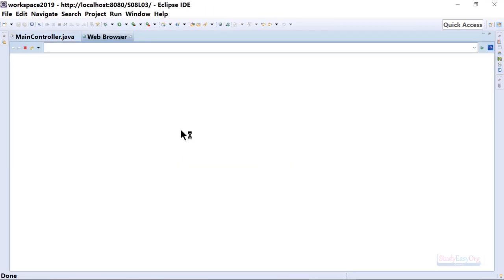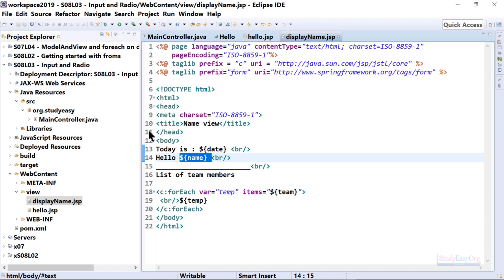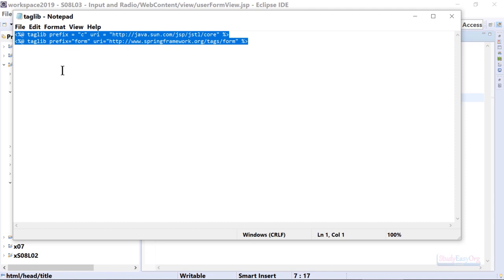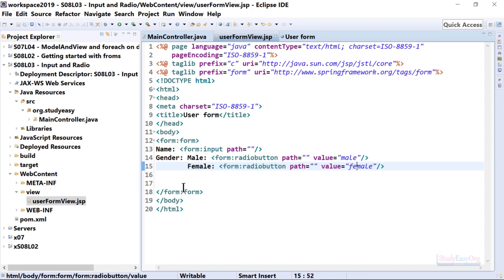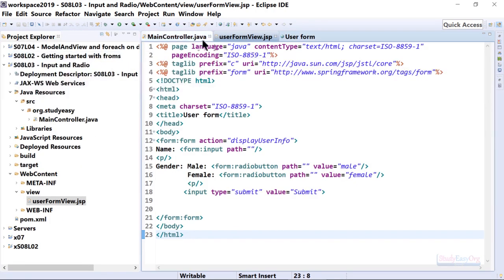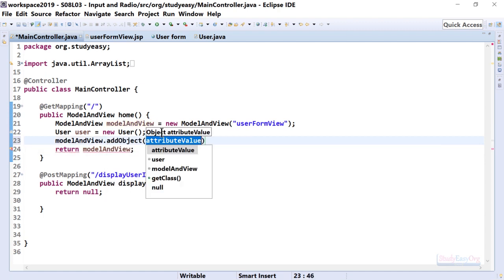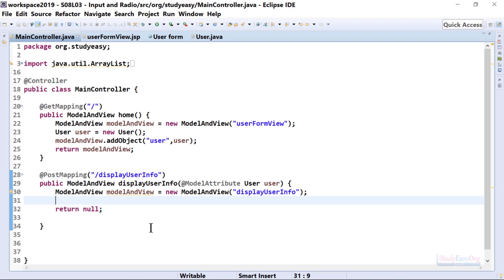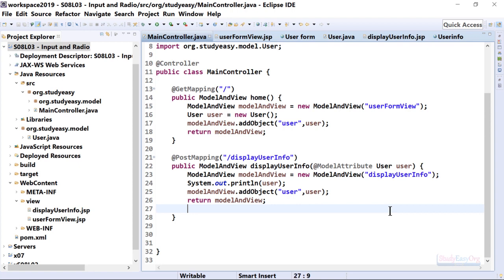342 Input and radio ( Please SUBSCRIBE Our Channel )